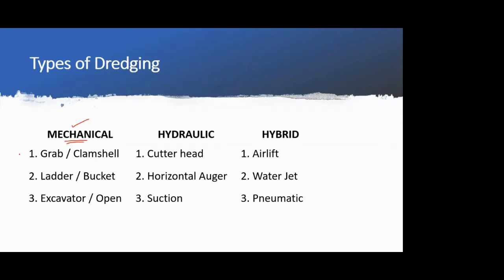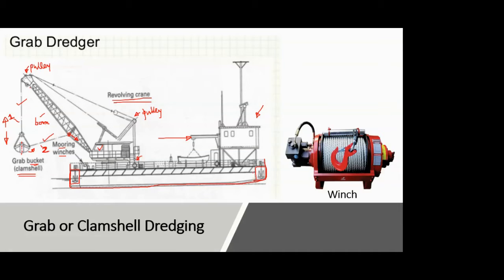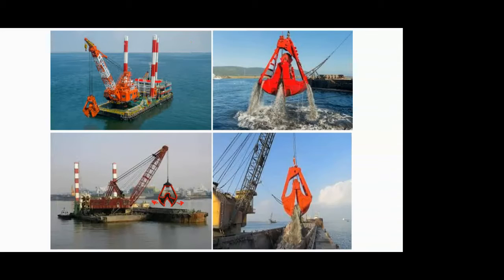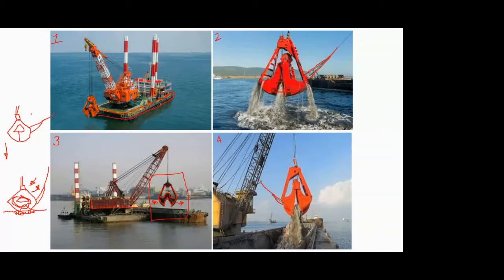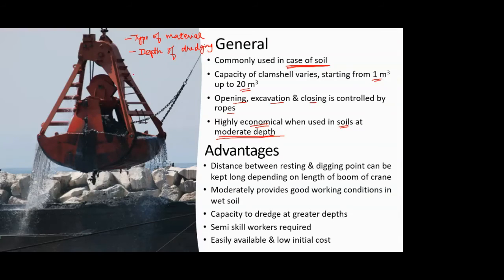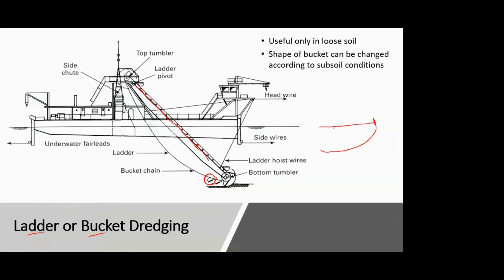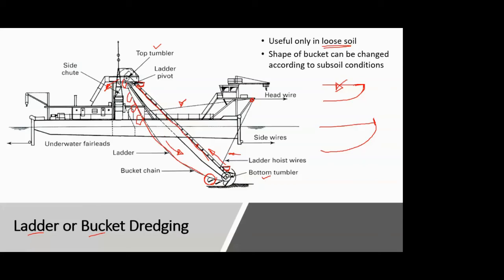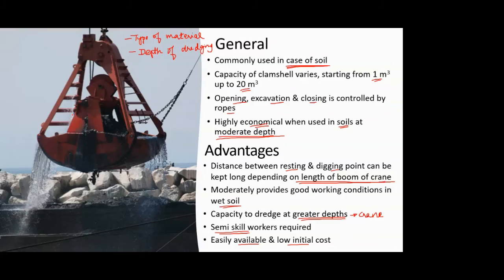Infrastructure Engg. & Const. Tech. 3.2 (Grab or Clamshell dredging, Ladder or Bucket dredging)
Content:
               Types of Mechanical dredging:
            - Grab or Clamshell dredging
            - Ladder or Bucket dredging